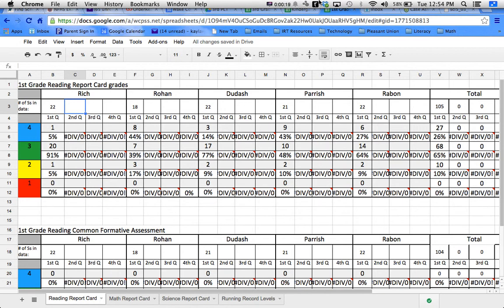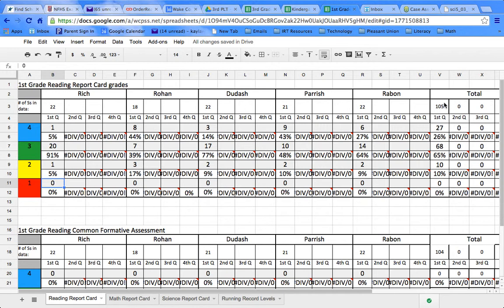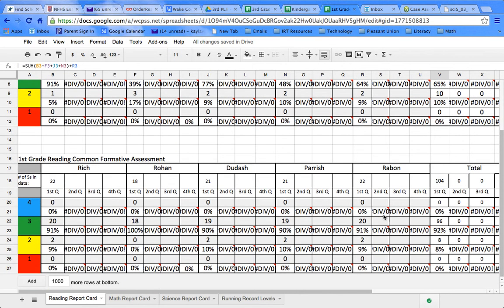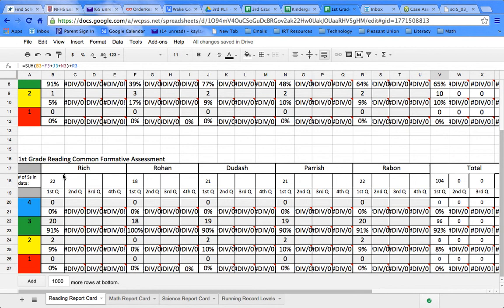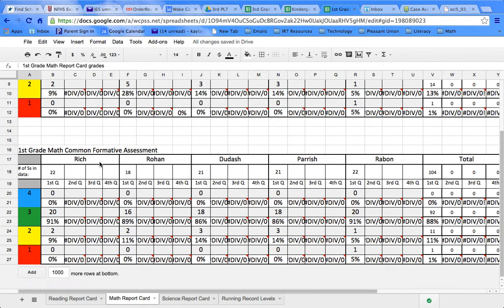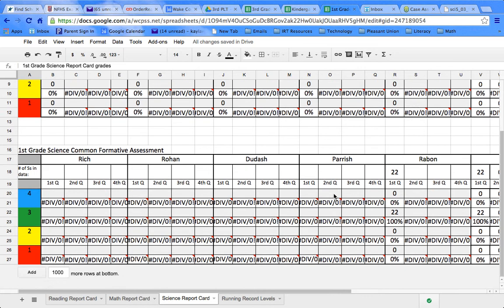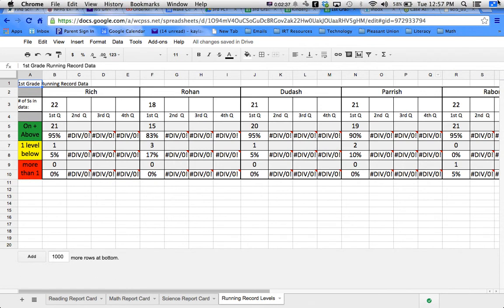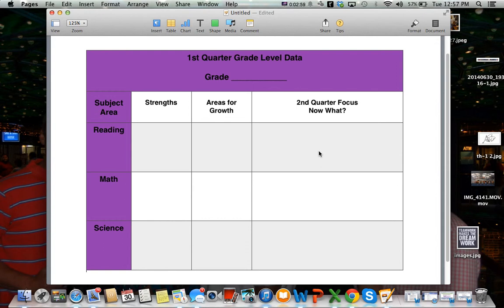1st Quarter Data Review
1st Quarter Data Review for PLT meeting 10-1-14